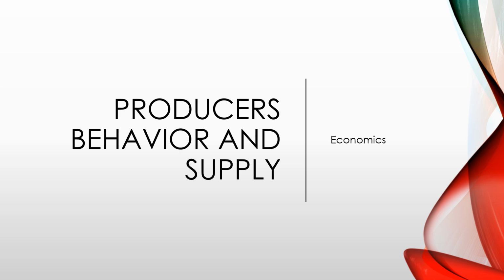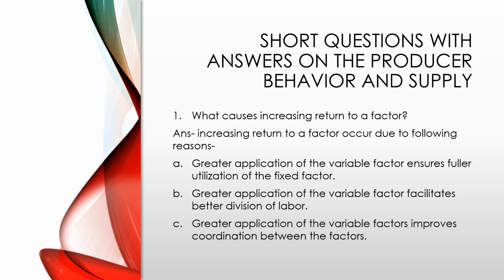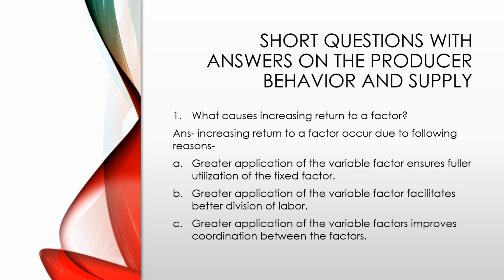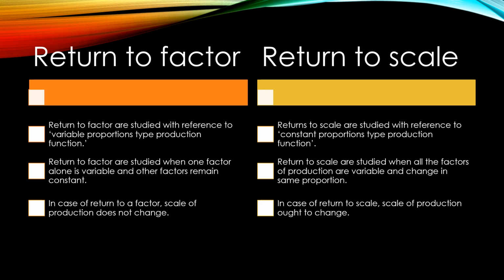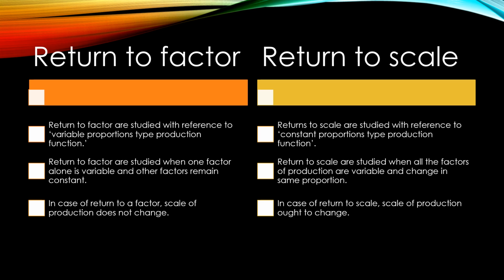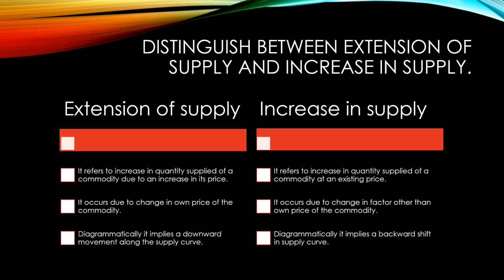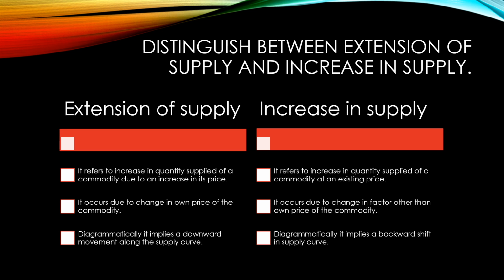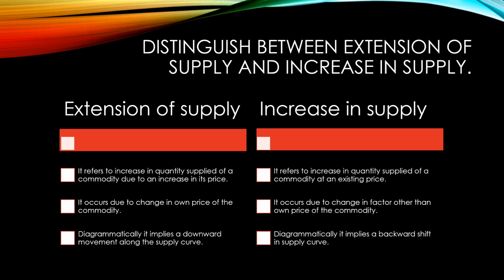economics class 11,12. return to scale and return to factor. extension and increase in supply